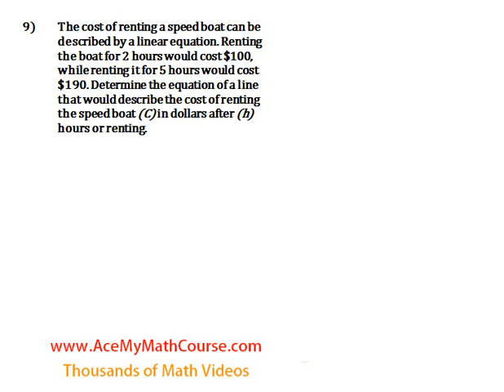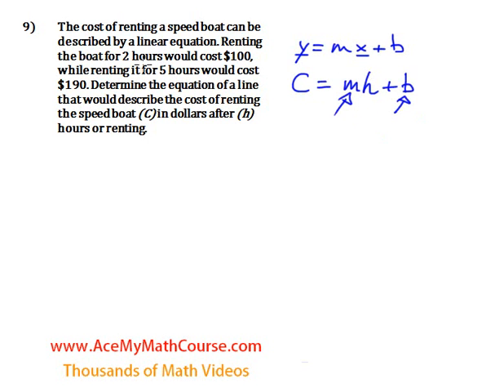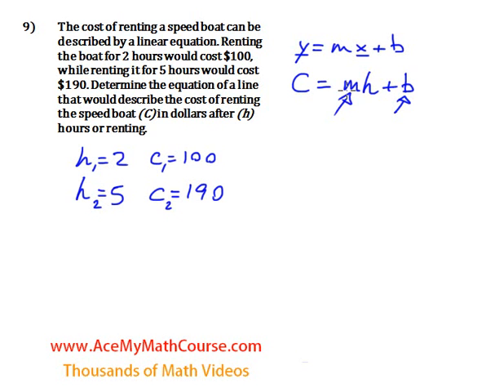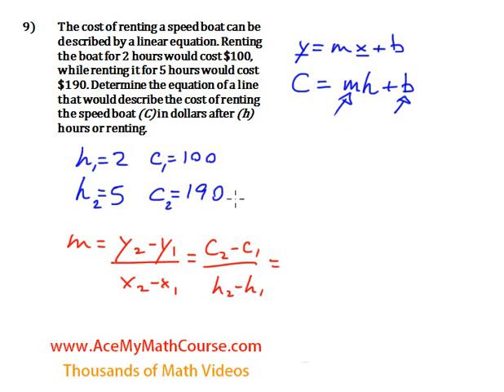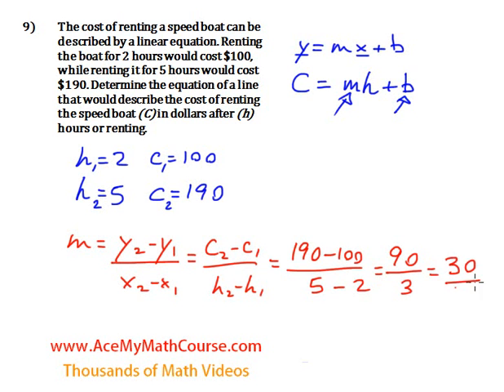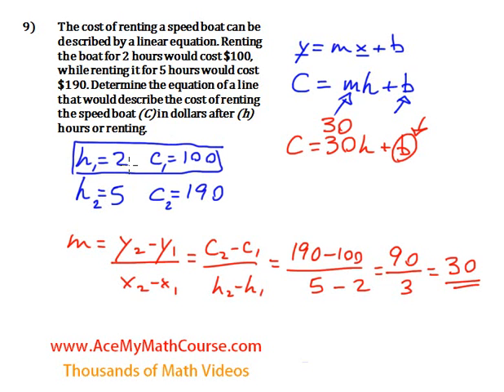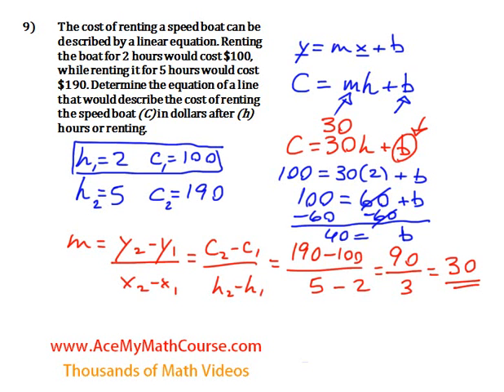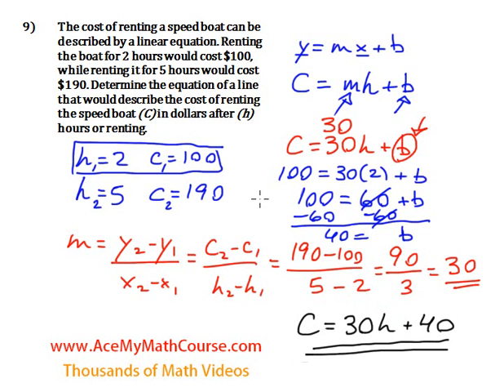Linear Equations - Quiz Question #9